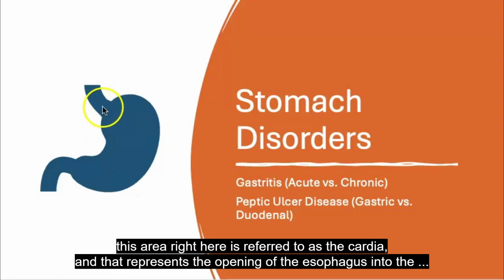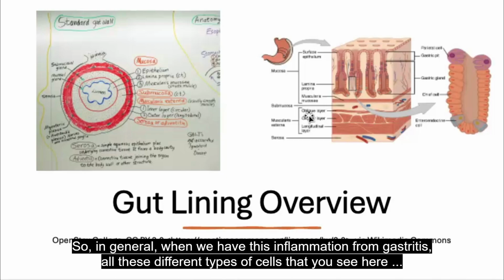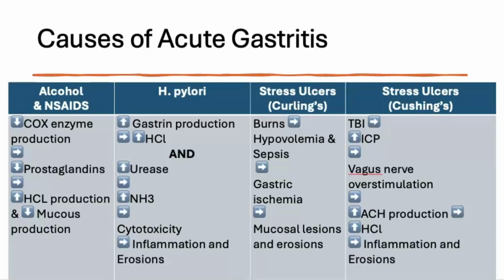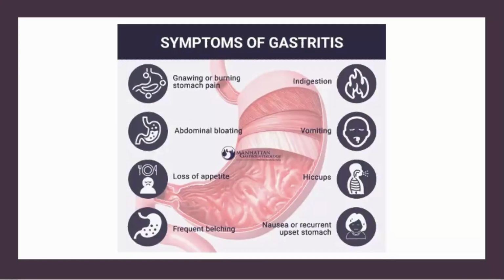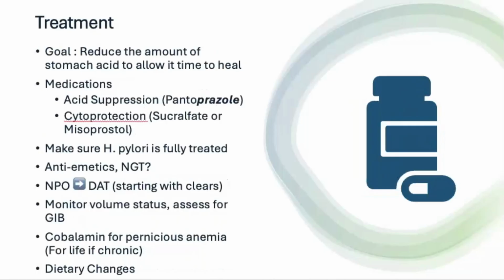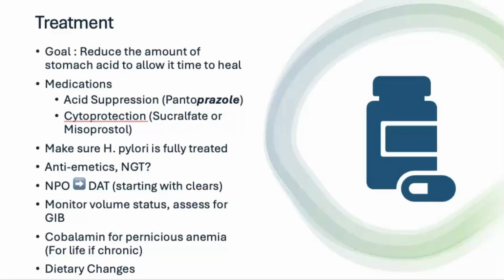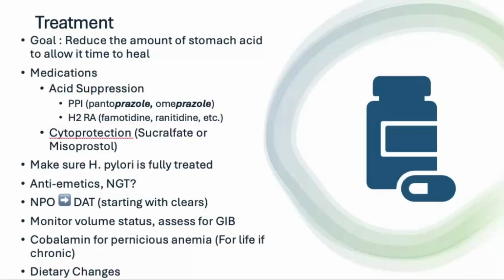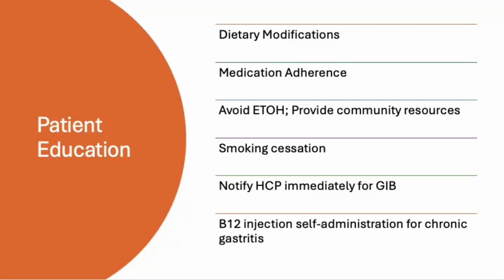GI 2: Gastritis Acute Vs Chronic